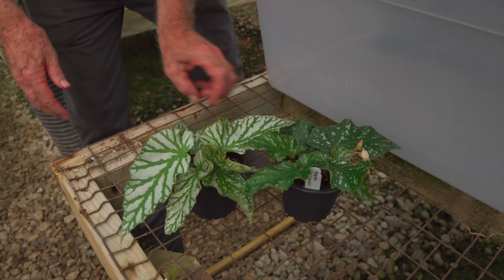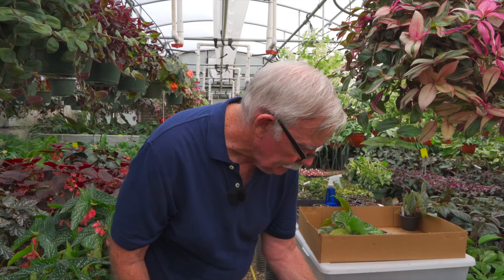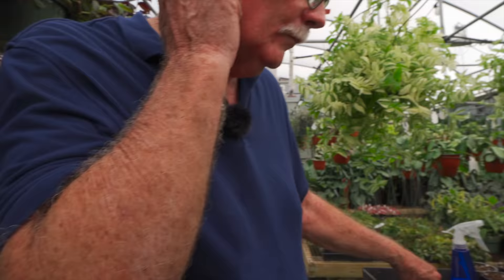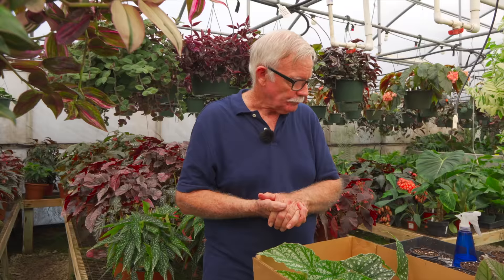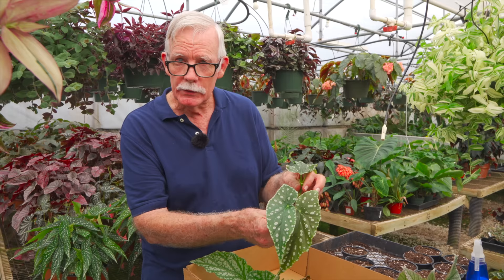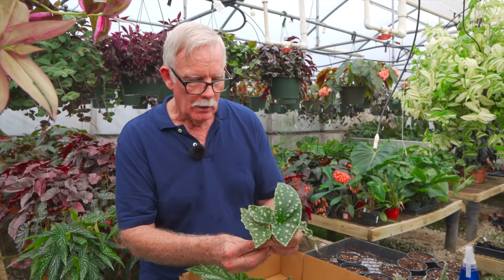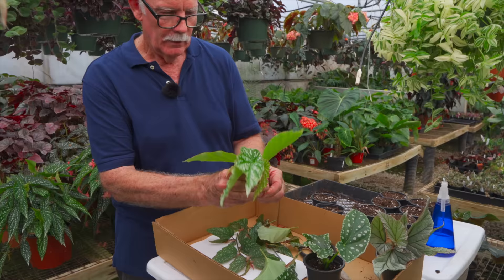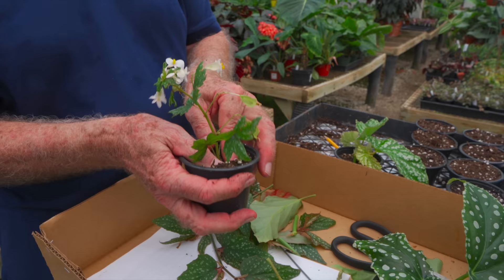PROPAGATE A CANE BEGONIA Like a PRO— Ep. 291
Begonia expert and hybridizer, Don Miller, is at it again—sharing his knowledge and experience on propagating cane begonias.

Steve's Leaves is generous to give our viewers 15% off their orders with the code SUMMERRAYNE15, which you can also access by heading over Auction, sale, and what you see is what you get items do not qualify.

 😎 COOL STUFF  ↴
ONLINE COURSES:
➨ A Beginner's Course to Houseplants: